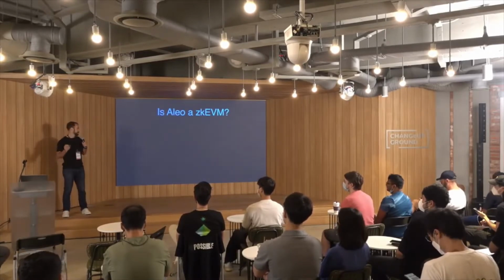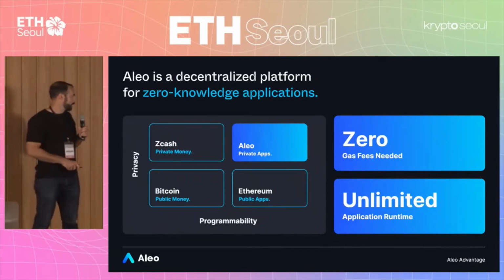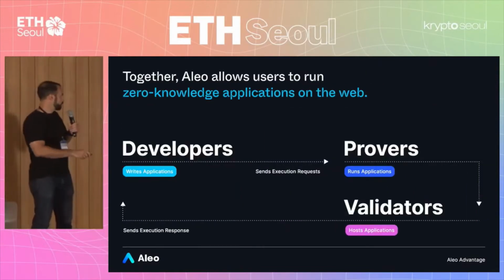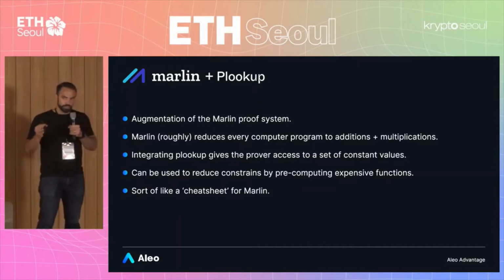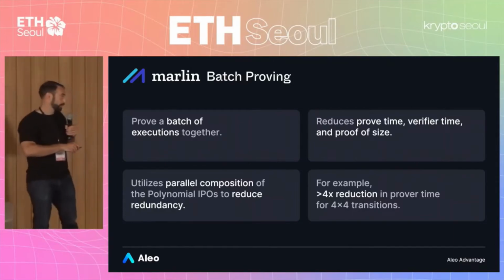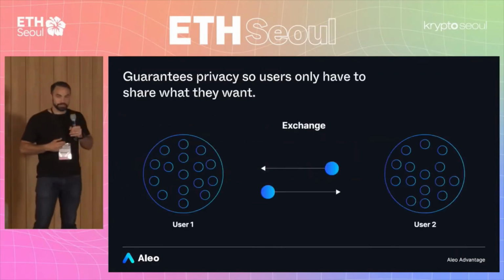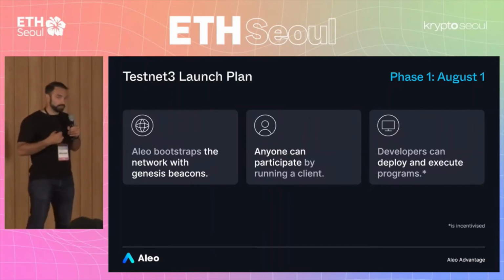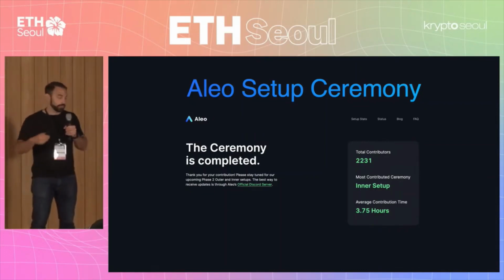Aleo ETH Seoul Talks with Alex Pruden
Aleo Presentation at ETH Seoul